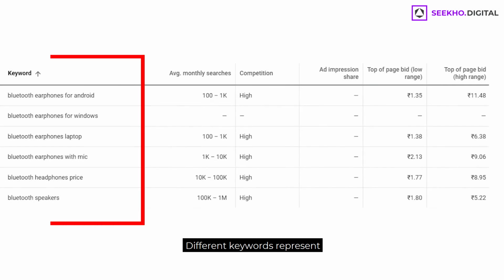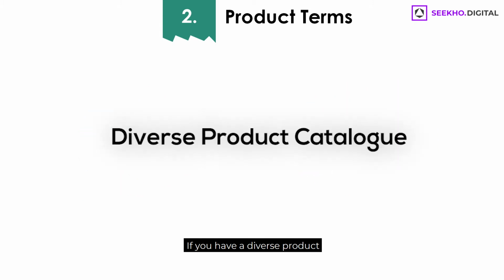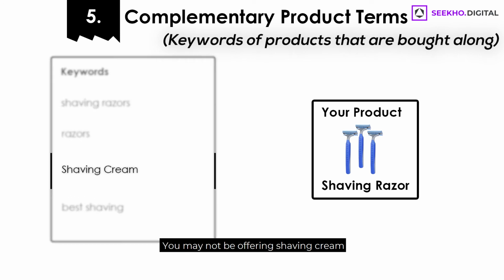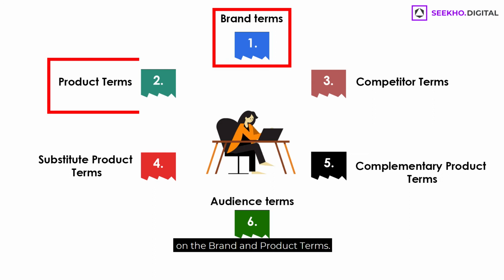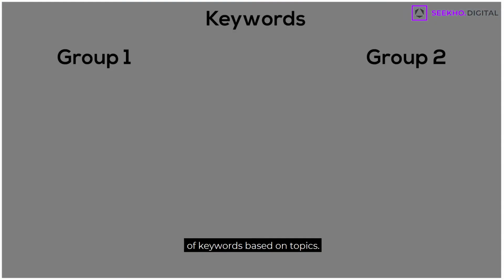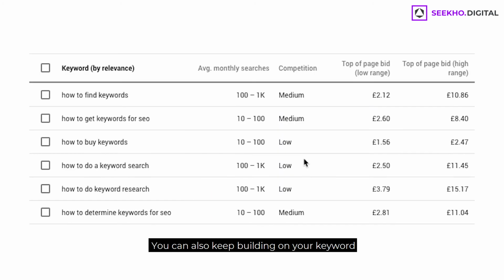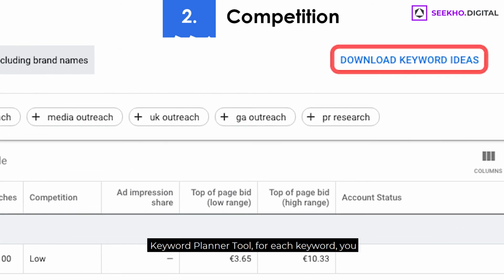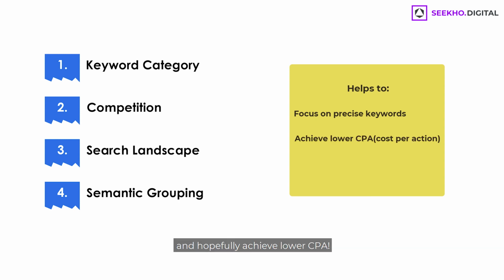Keyword Research Basics for Google AdWords | Seekho Digital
The "mantra" to find keywords for your Google Ad Campaigns is to empathize with your users, and try to find out their intent when they look for the products you are selling. This will help you convert casual website visitors to actual paying customers.

The different types of keywords that you can use for your Google Ad Campaigns are:
1) Brand Terms
2) Product Terms
3) Competitors Terms
4) Substitute Product Terms
5) Complementary Product Terms
6) Audience Terms

While searching for these terms, you must have a well defined structure in mind, with the following pointers:
- Research the Audience
- Look for the terms that are currently searched for
- Look at the Google Trends and Google Autocomplete for Suggestions
- Conduct a thorough Competitive Analysis
- Group your Keywords

We hope that this video helps you understand the basics of Keyword Research!